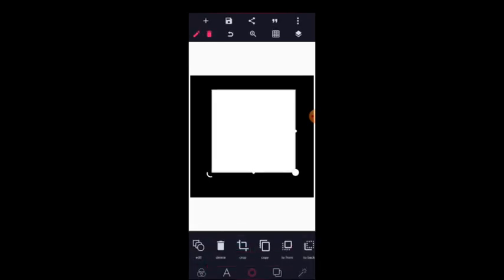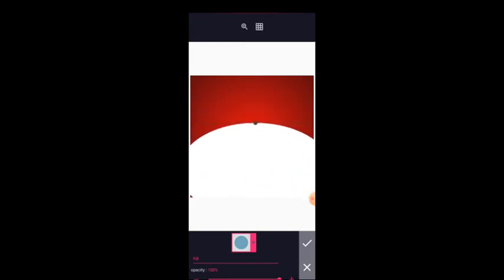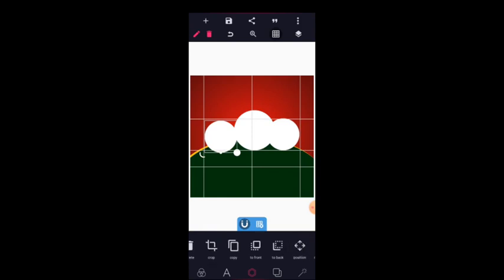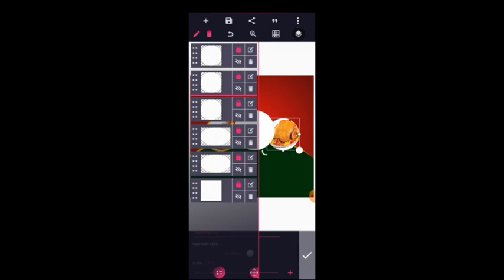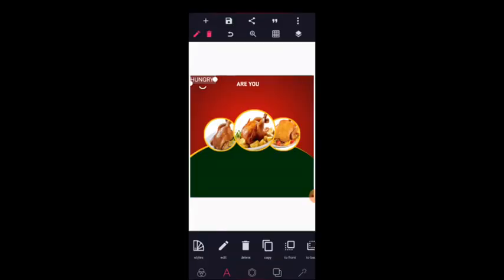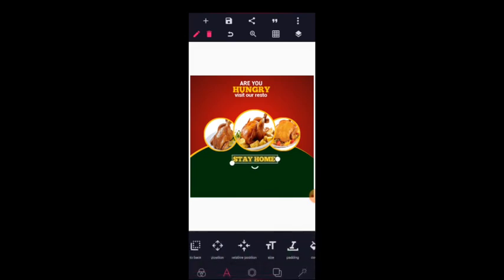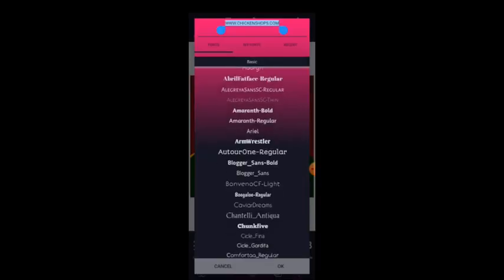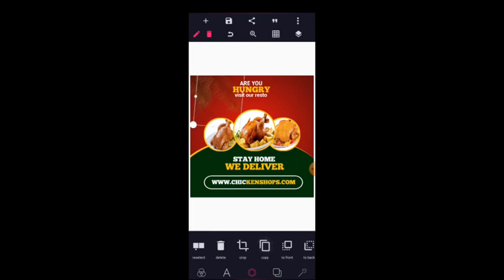pixellab tutorial-how to create social media food flyer design step by step using pixellab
welcome to  channel in today's tutorial video I will show you step by step of how to design a social media food flyer design with pixellab